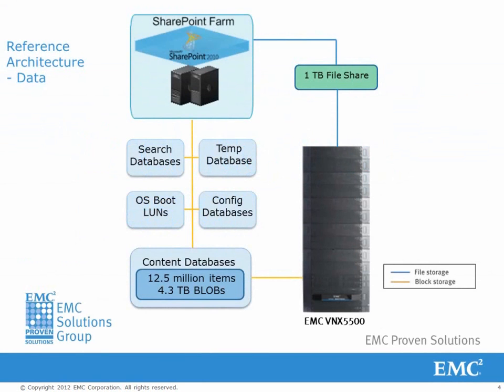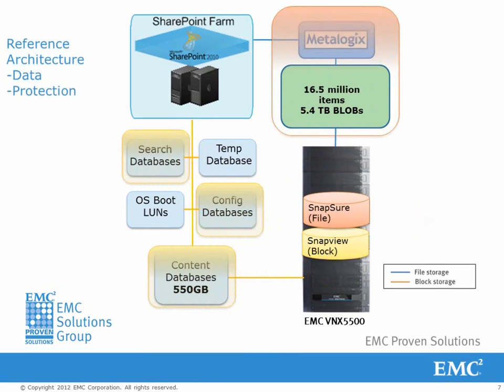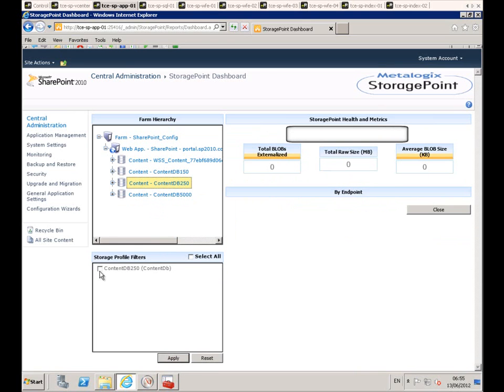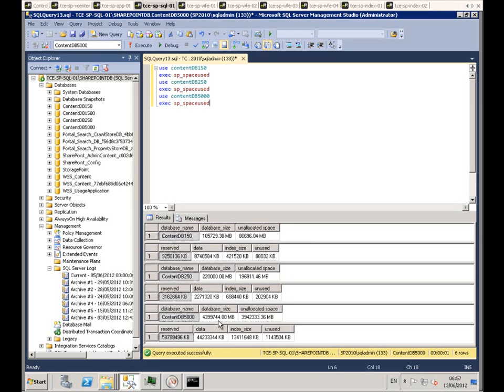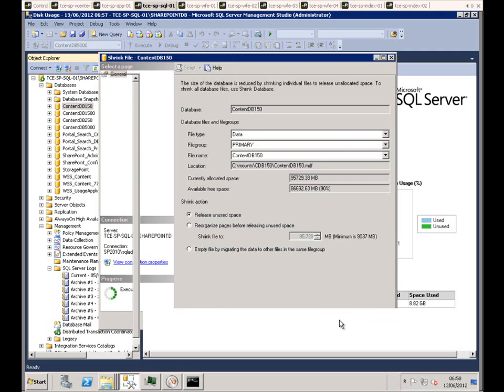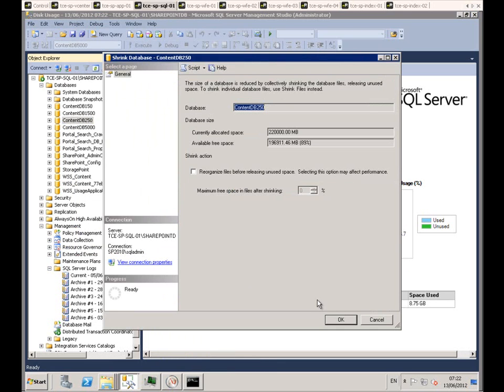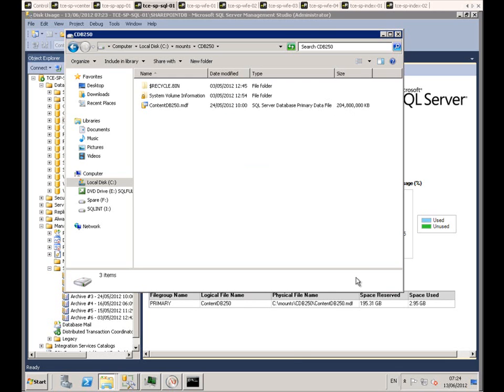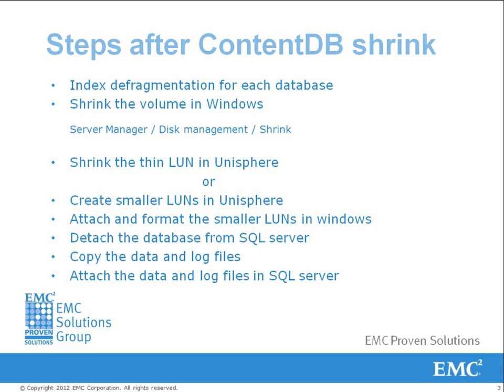Reclaim space after StoragePoint externalization using SQL database shrink